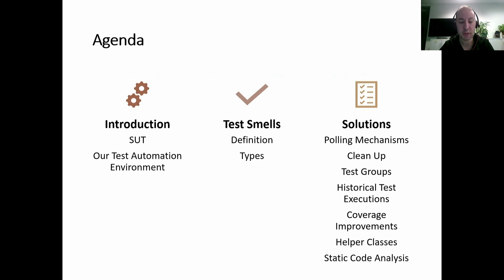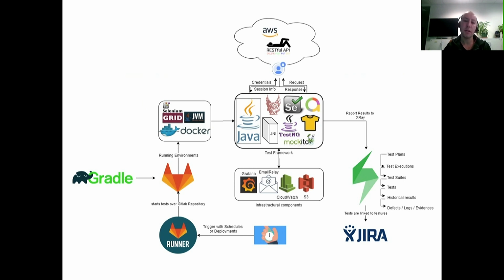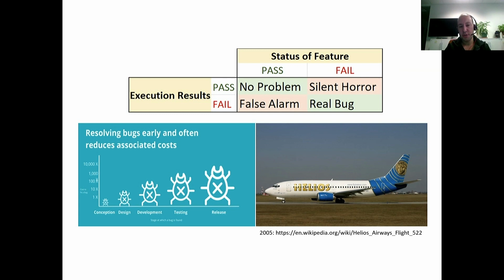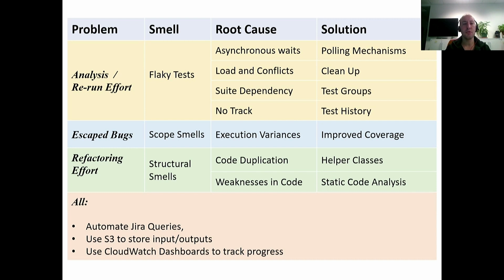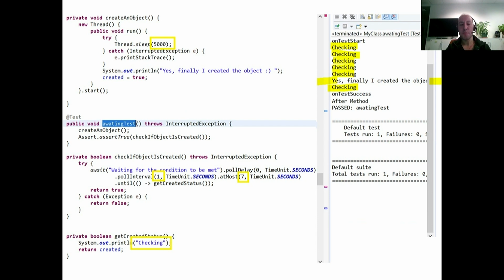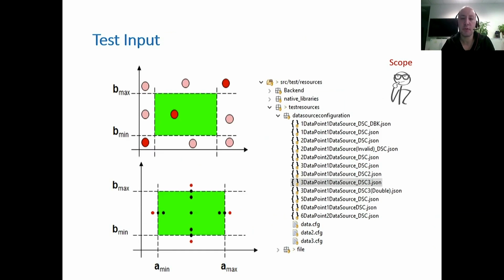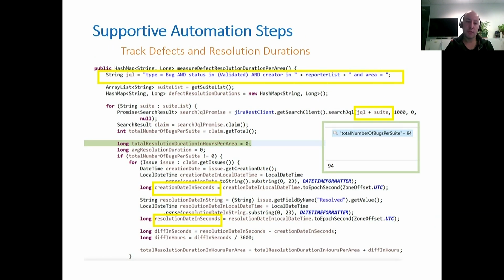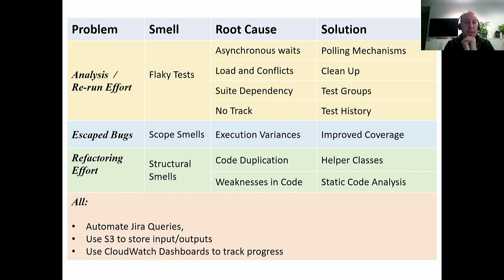How to ensure Testing Robustness in Continuous Testing Environments - Mesut Durukal | WFH Conf 2020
In this talk, we provide solutions that we developed to handle test smells and have a more robust test automation environment. They are lessons learnt from our experiences which are applicable to any type of test automation project or may give the audience an idea to develop their own solutions.

Finally, we provide the solutions that we developed to overcome different types of test smells.

The solutions we cover in our talk are:
• Polling mechanisms that we implement for handling asynchronous micro-service calls
• Helper classes that we create for implementing reusable test codes to decrease the maintenance effort needed after the updates in the system requirements which is highly possible in agile environments
• Clean up codes we developed to execute after tests which clean the test data to decrease the unnecessary load in the system and eliminate test dependency problems
• Usage of test annotations to control the order of test executions and group related tests
• Usage of test execution tools that enables us to schedule test executions and provides options for automated reporting of test results
• Keeping test history for detection of the flaky tests requiring maintenance
• Diversifying test data in different executions to have a more reliable test code which tests the system in detail including corner cases
• Static test code analysis to increase the quality of the test code as code quality problems may create possible test smells

While we deep dive into each solution, we use real-life examples and before-after comparisons to provide concrete results to the audience showing the advantages of our solutions.

Speaker: Mesut Durukal - Siemens, Test Automation Lead
Recorded March 26th 2020 | Work From Home Conf
Organised by James Snell - Head of NearForm Research